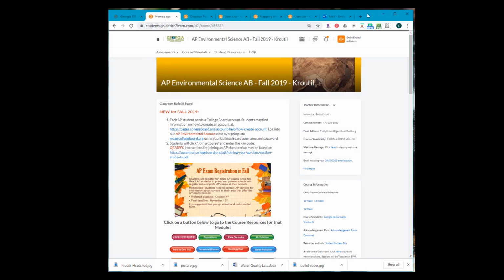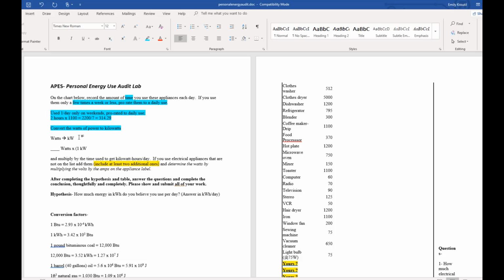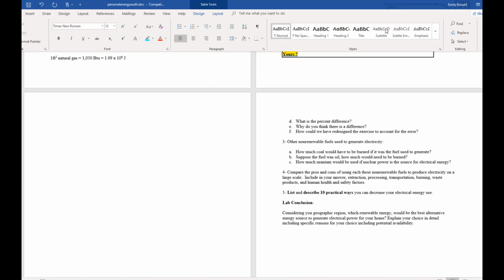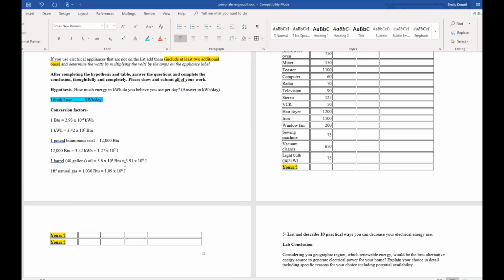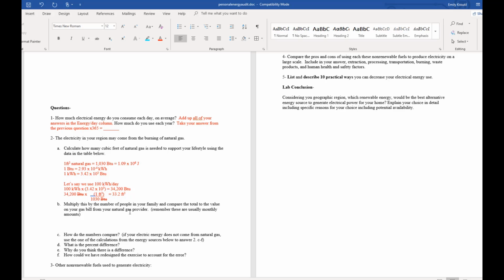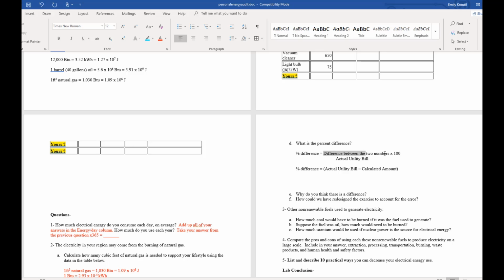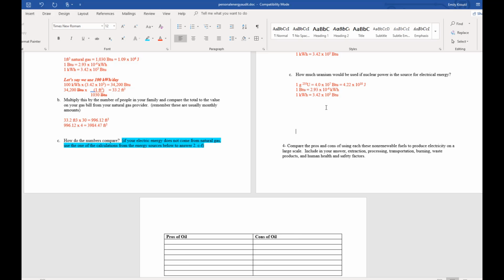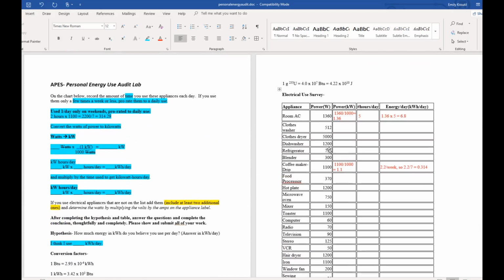Personal Energy Audit Lab Revised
This video walks you through the personal energy audit lab.